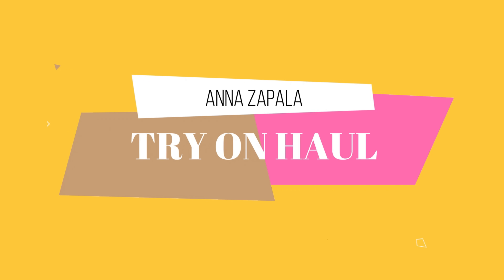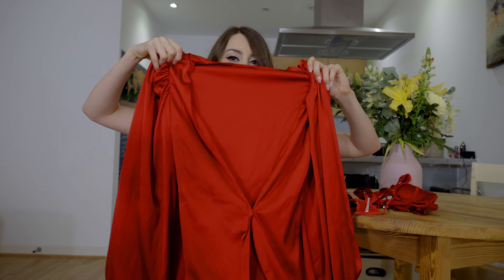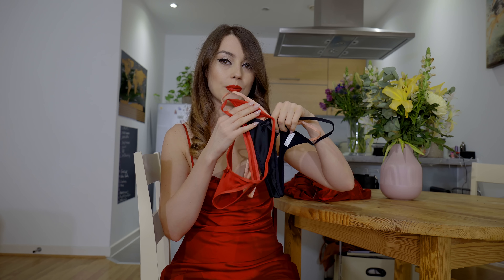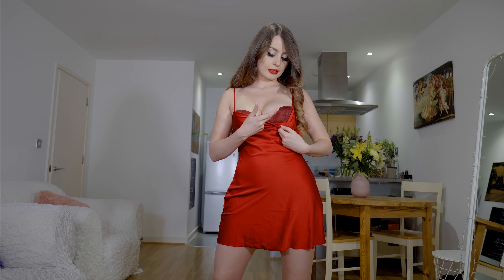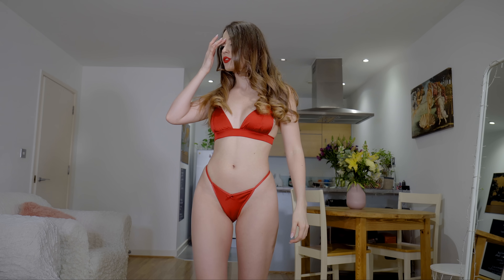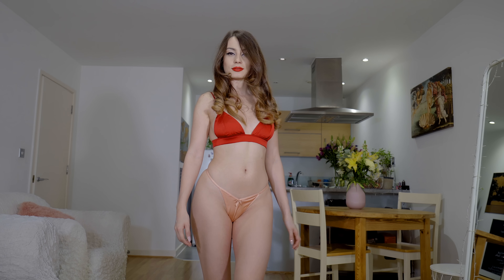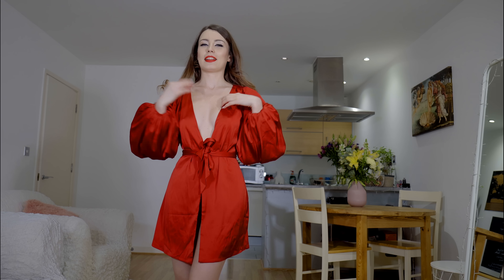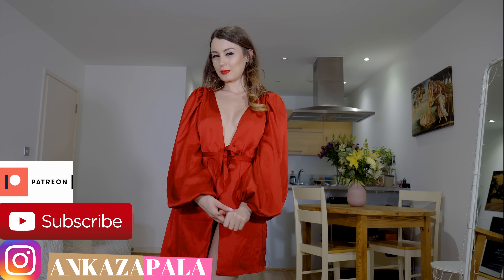ALL RED OhPolly Try On Haul